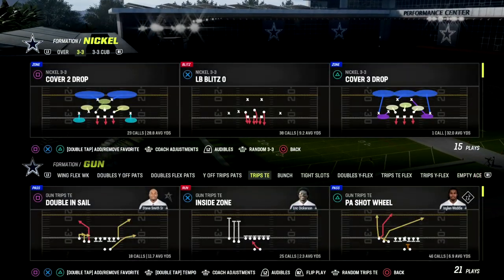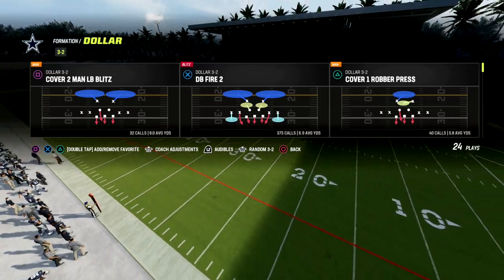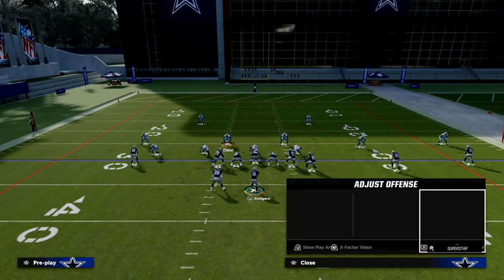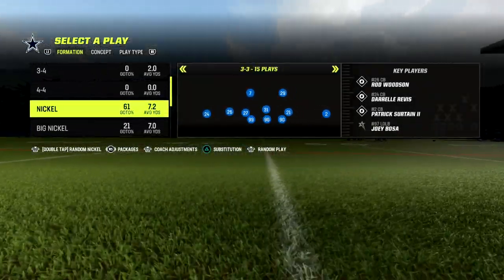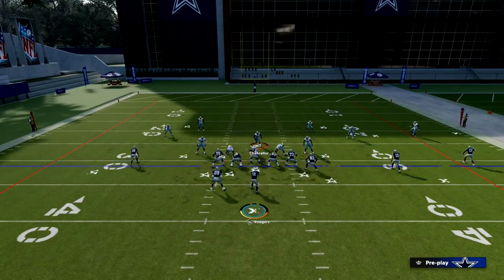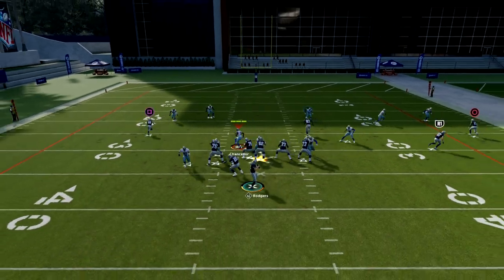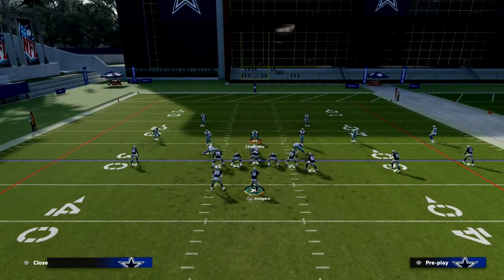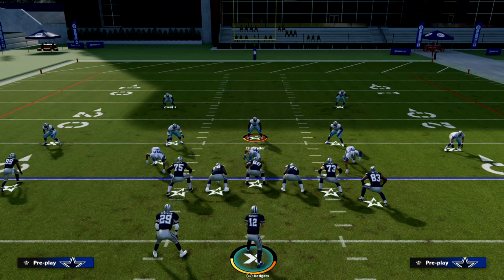The BEST Defense Post Patch| Madden 23 Blitz